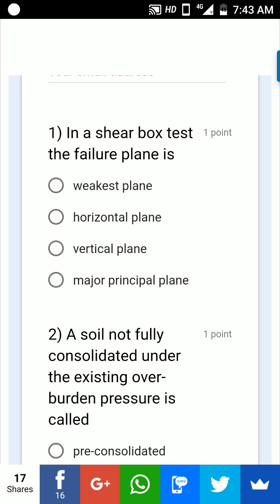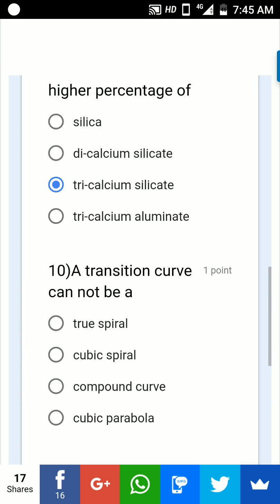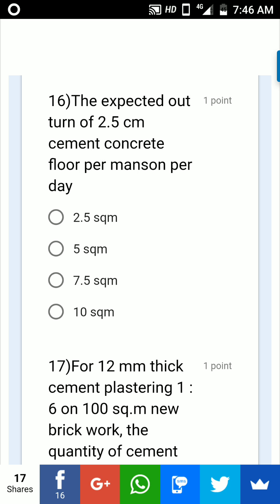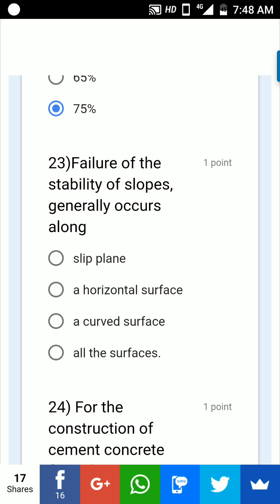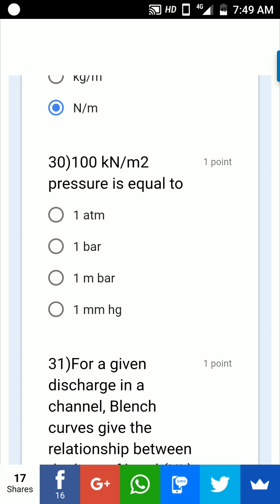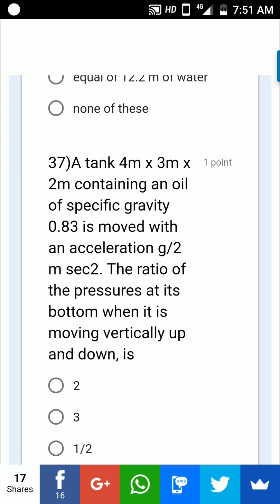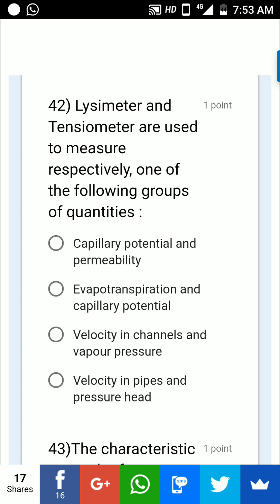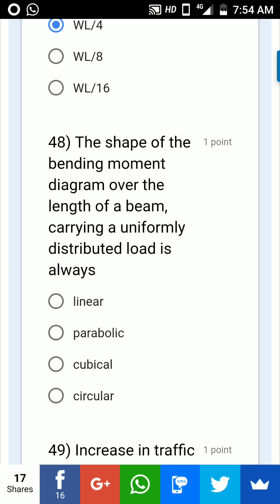50 important questions for SSC je